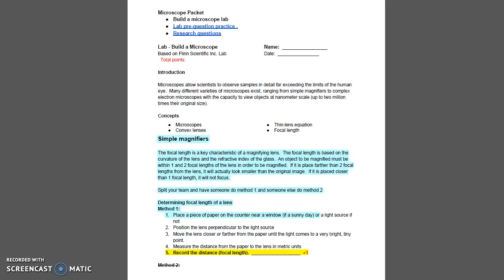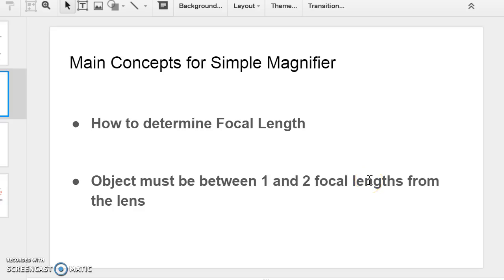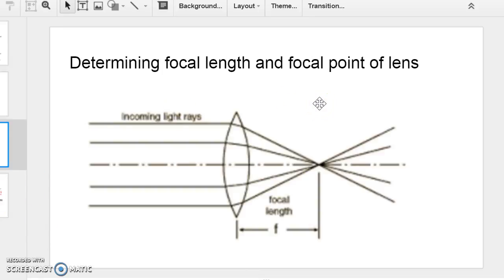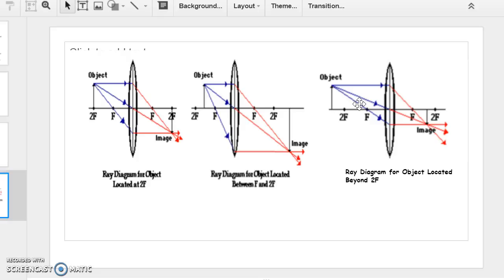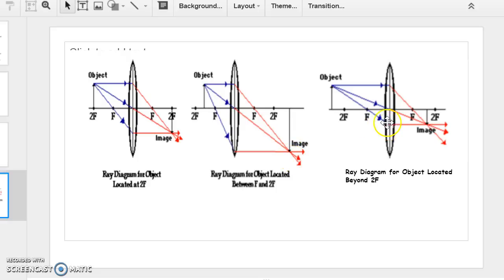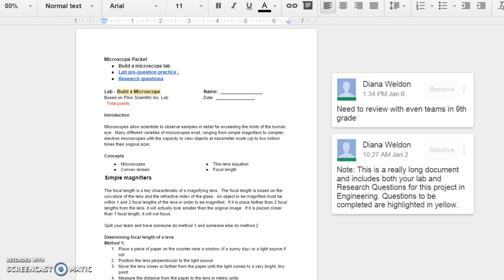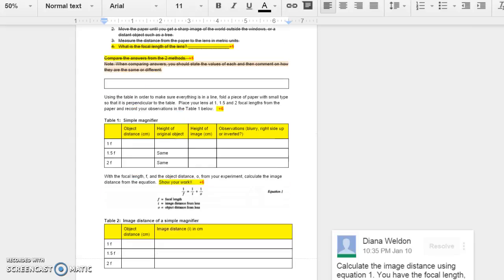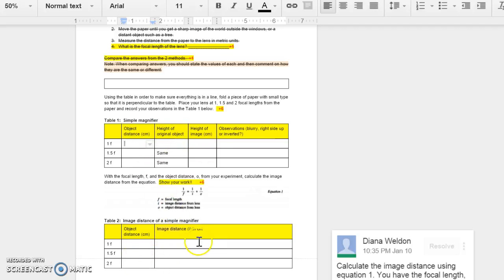Simple Magnifiers - Microscope lab Part 1